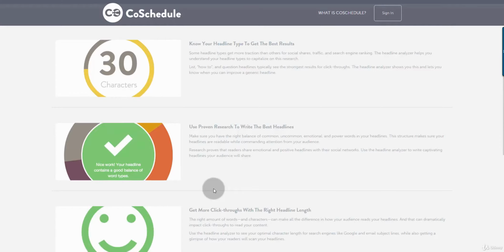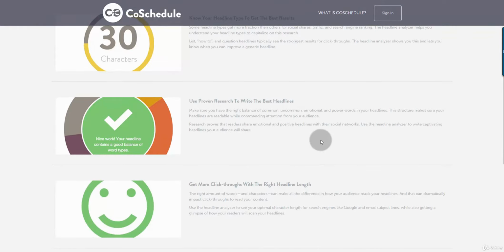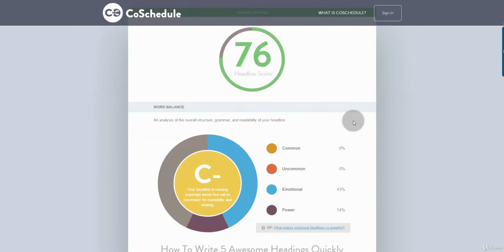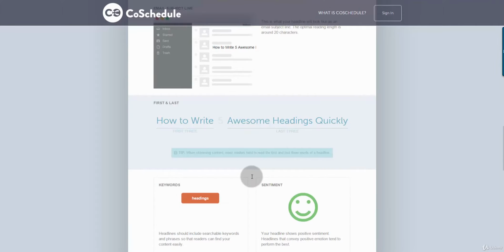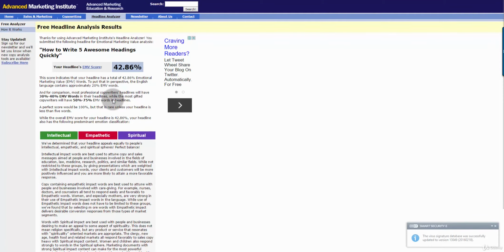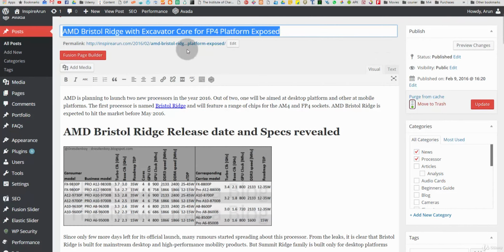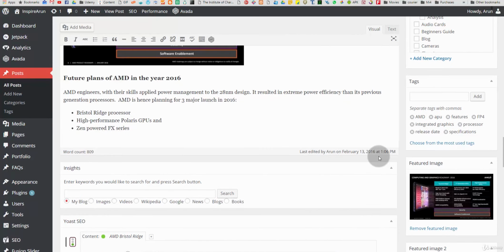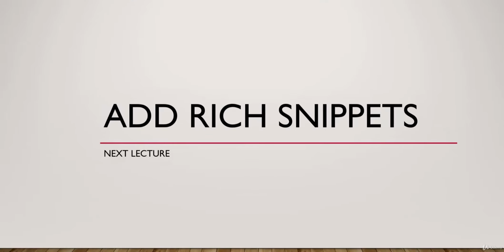74 'How to' Headings & Meta Descriptions that can boost your CTR on Google search | SEO